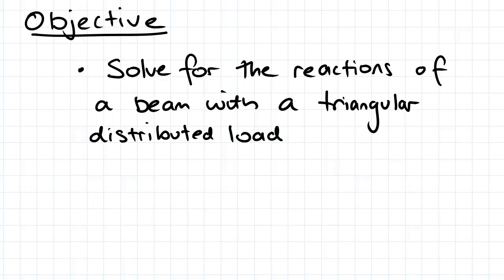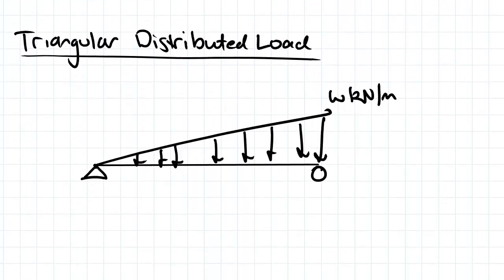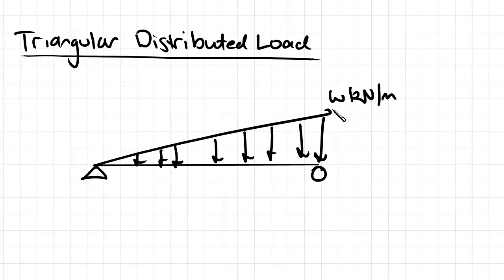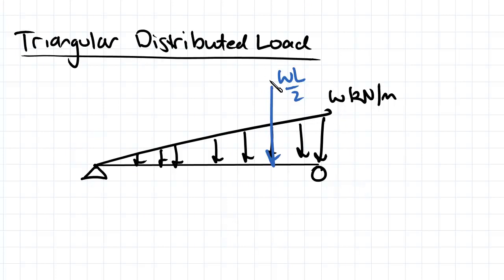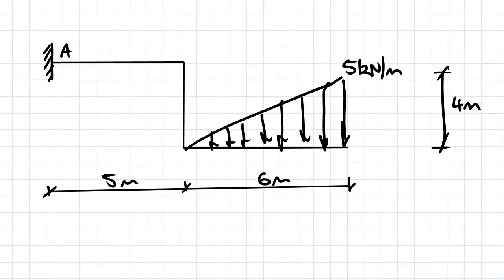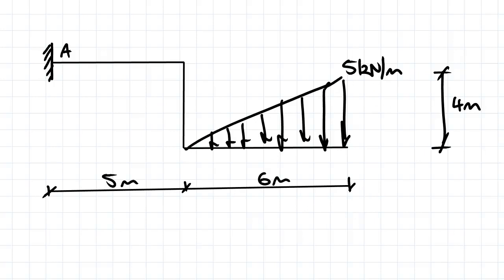Triangular Distributed Load Example | Solid Mechanics